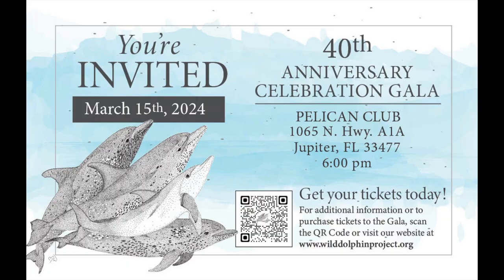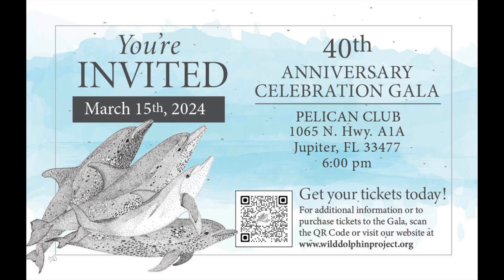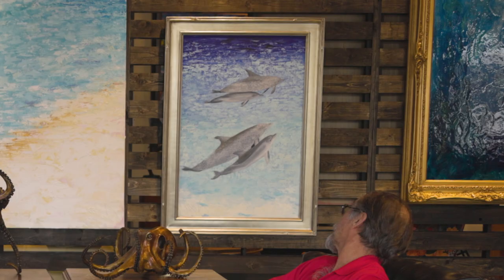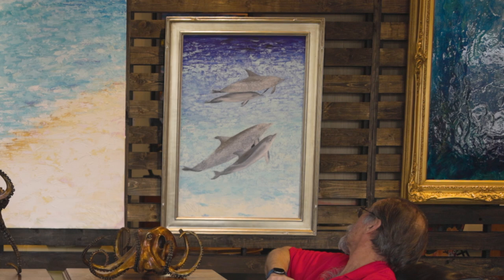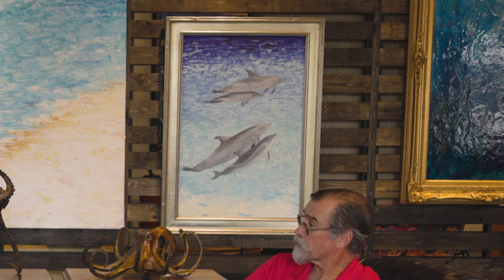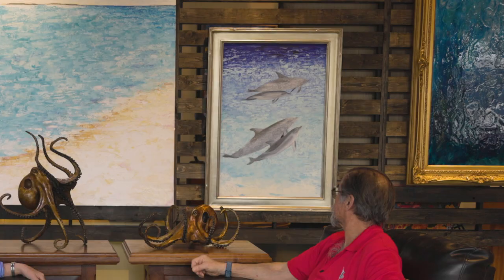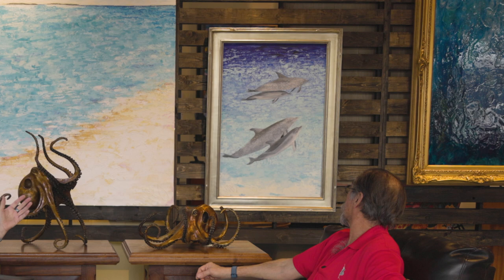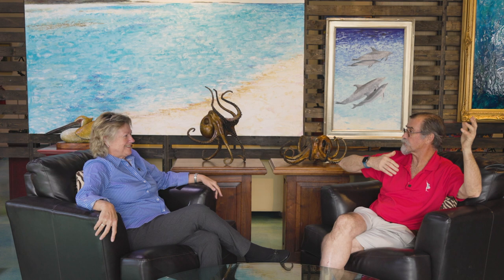Celebrating 40 years of dolphin research with Dr. Denise Herzing & renowned artist Geoffrey C. Smith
One of the world's most respected and award-winning Artists, Bronze Sculptor, Fine Art Painter, Geoffrey C. Smith sits down for a chat with Dr. Denise Herzing, Research Director and Founder of The Wild Dolphin Project.  His latest painting “White Sands Spotted Dolphins” is being offered by live auction to support the efforts of The Wild Dolphin Project during their 40th anniversary gala.

Join the celebration at the Pelican Club in Jupiter, Florida on March 15th! We'll be celebrating 40 years of Dr. Herzing's study of the Atlantic spotted dolphins.

In the painting just under the surface is Meridian and her 3 year old female calf, Moorea. In the foreground is Dolby, a new female calf and her mom, Deni, who was first observed by The Wild Dolphin Project in 1999.